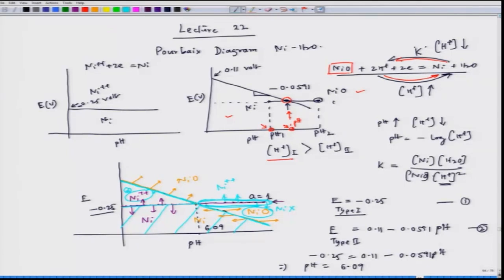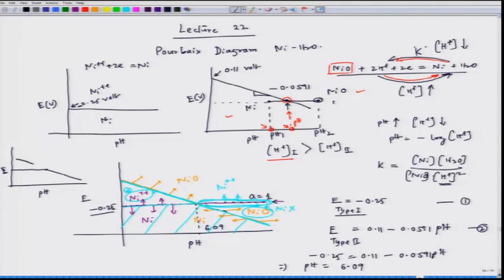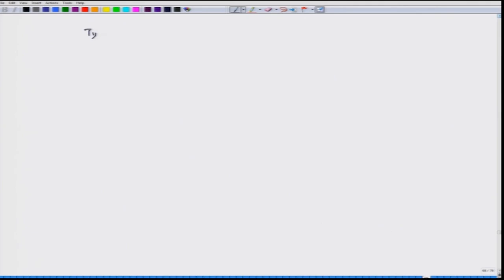22 CONSTRUCTION OF POURBAIX DIAGRAM FOR NIH2O SYSTEM II